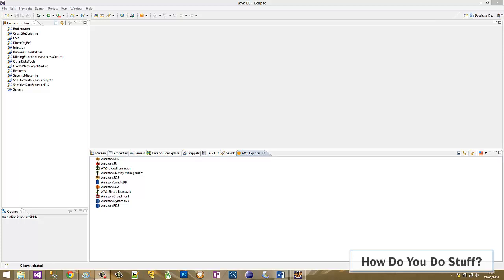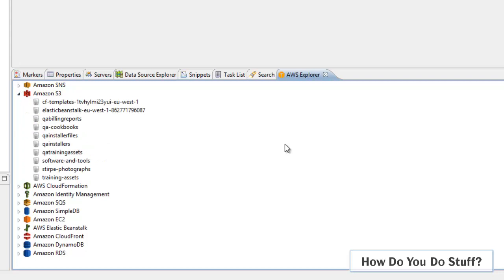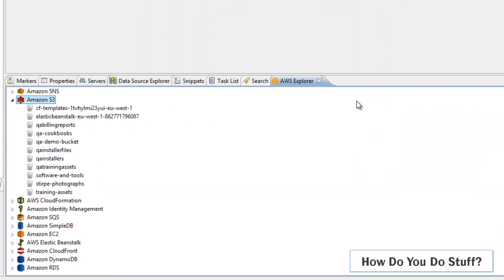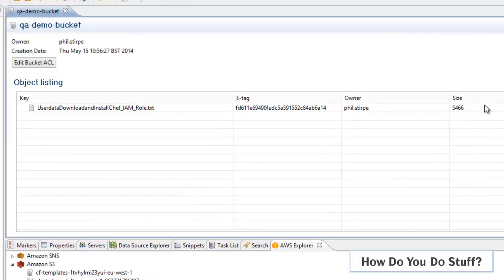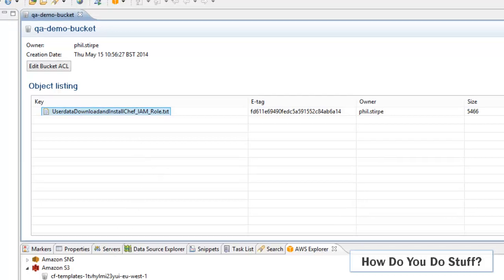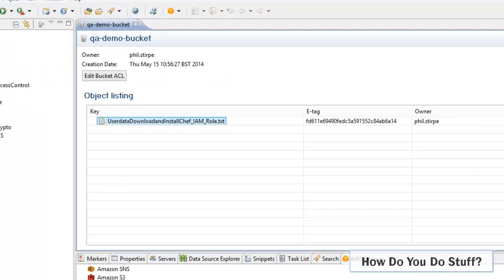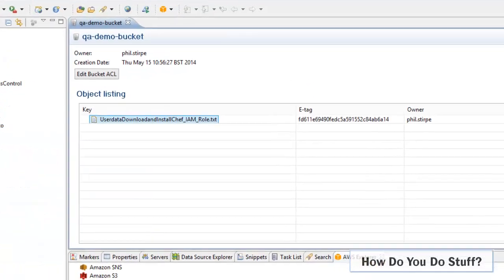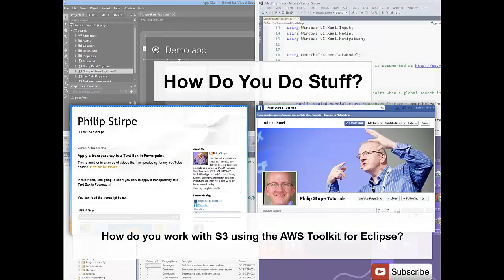How to work with S3 using the AWS Toolkit in Eclipse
Phil Stirpe